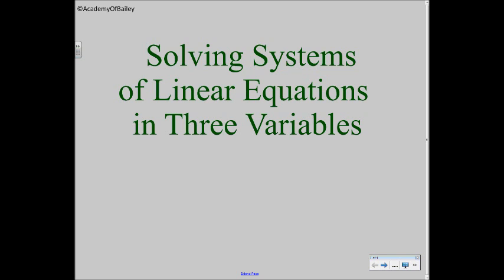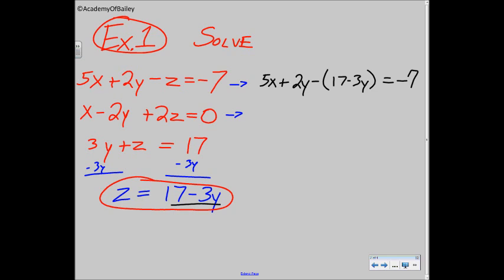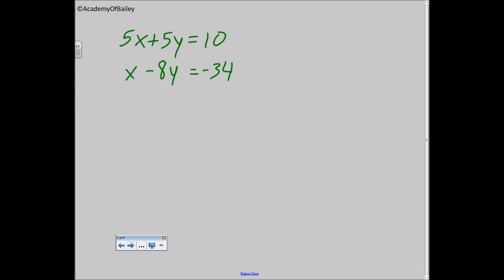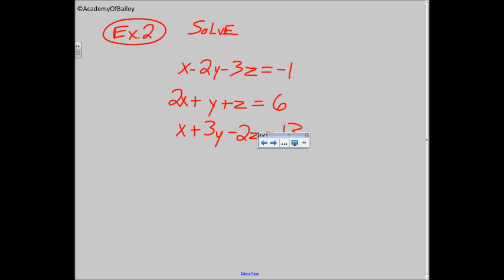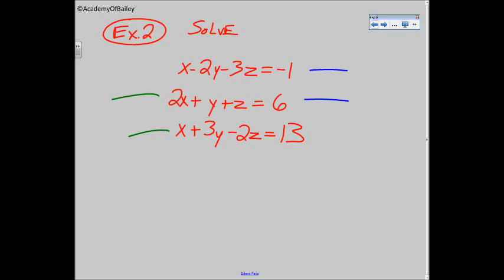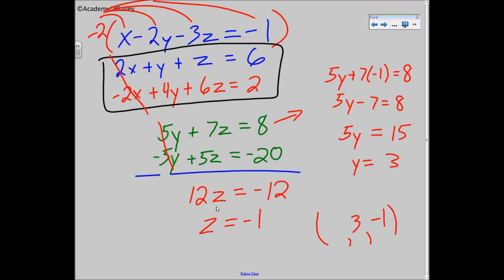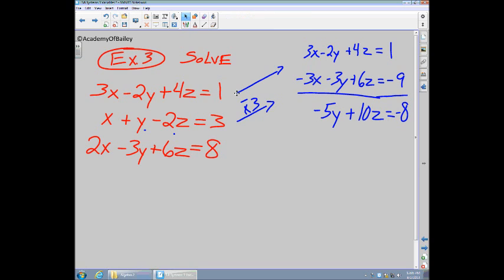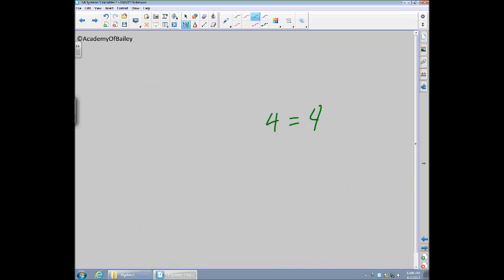3.6 Systems 3 Variable Systems